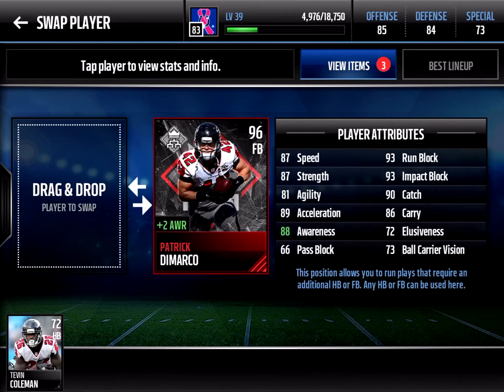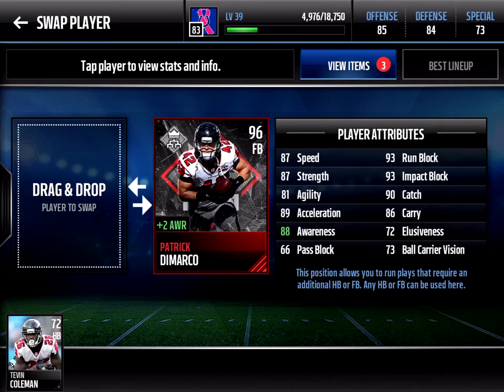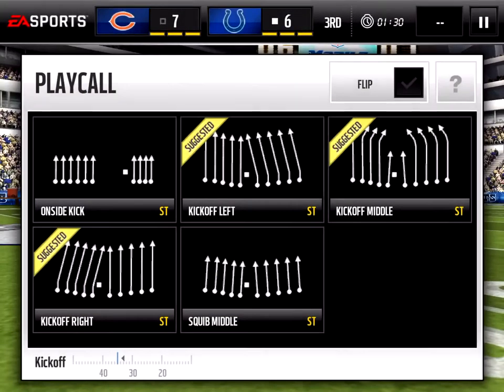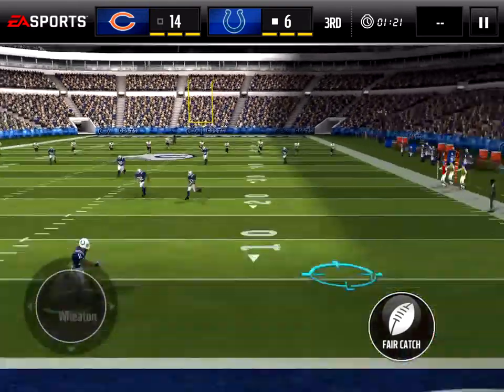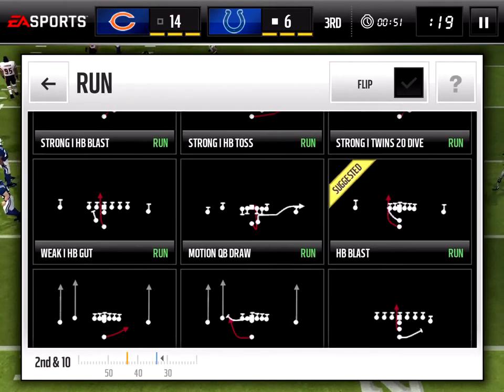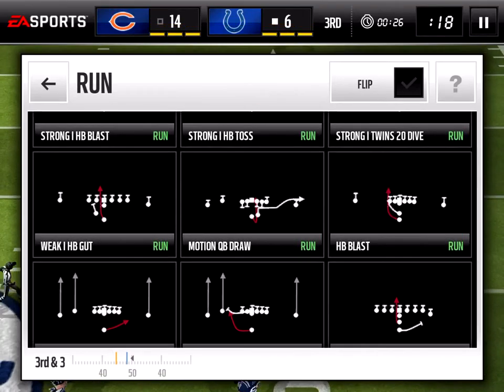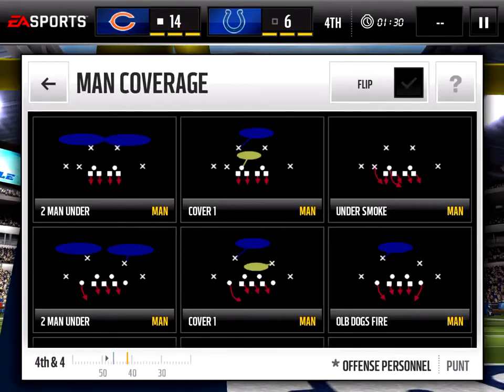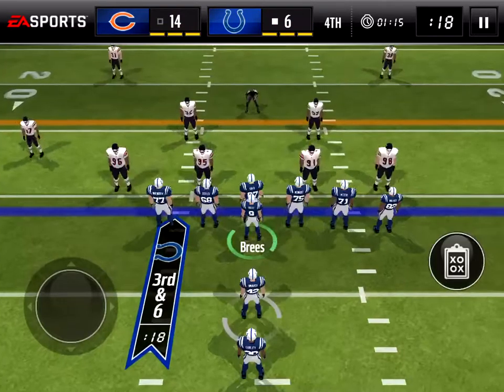PATRICK DIMARCO GAMEPLAY MADDEN MOBILE! HE IS A BEAST!